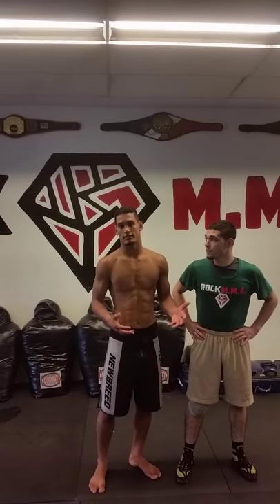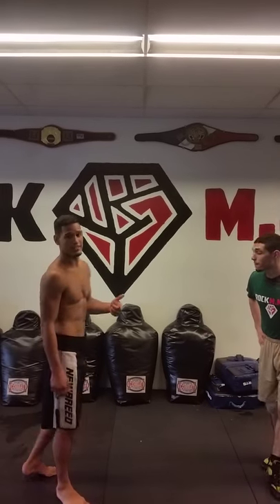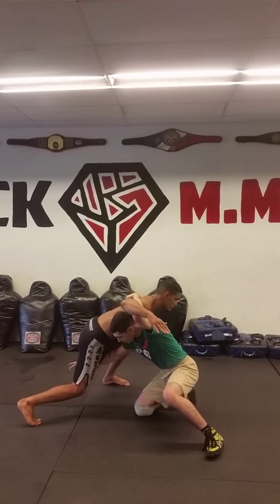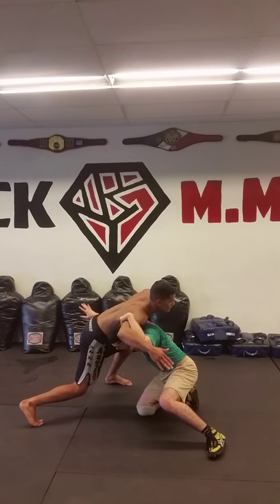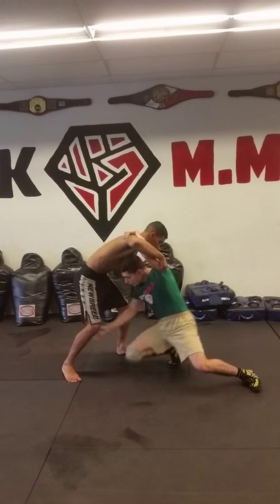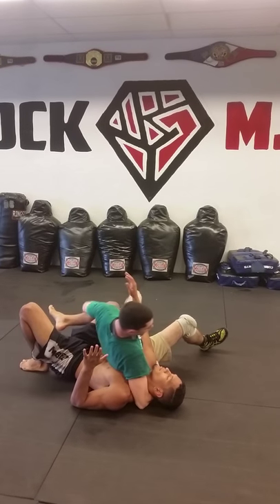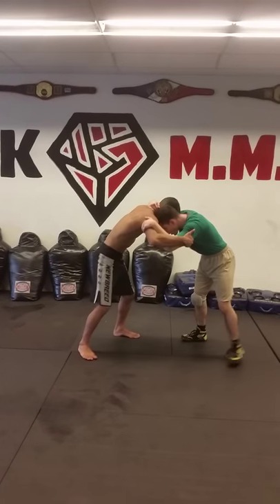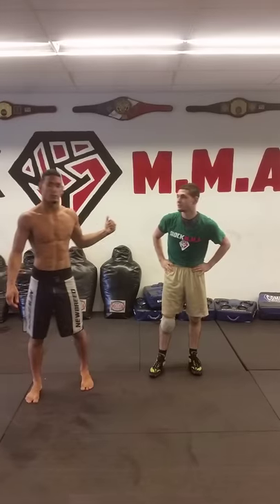COACH Miguel Baeza and Raul Betancourt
Coach Miguel Baeza and Raul Betancourt teaching a barrel roll. A BARREL roll is a great counter to a sprawl.